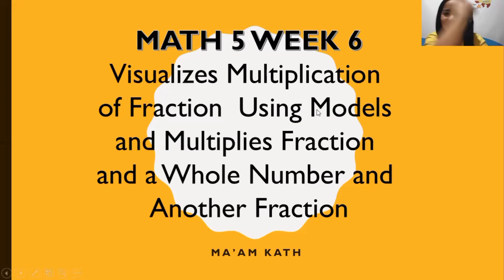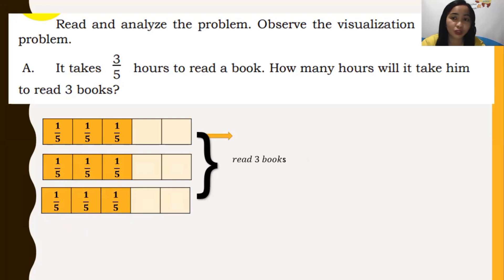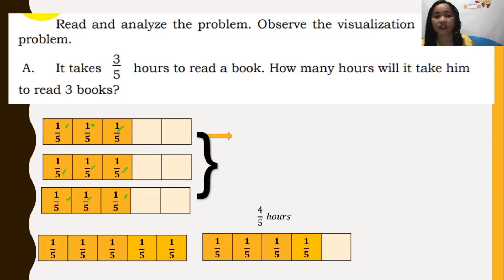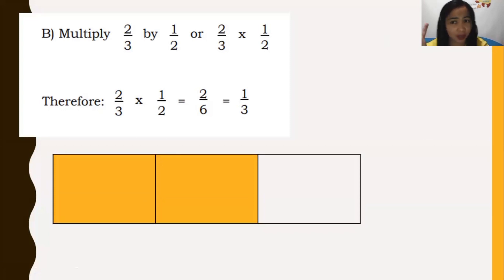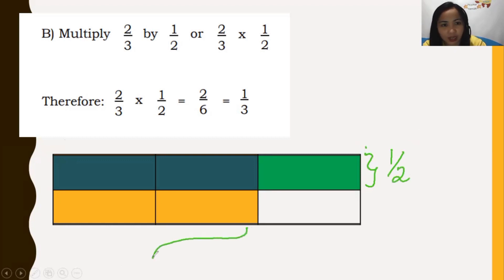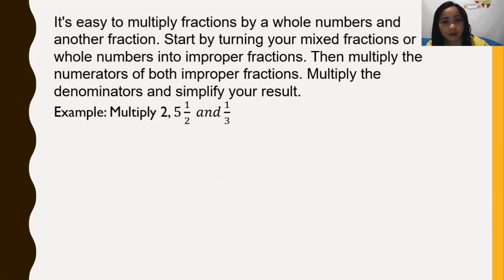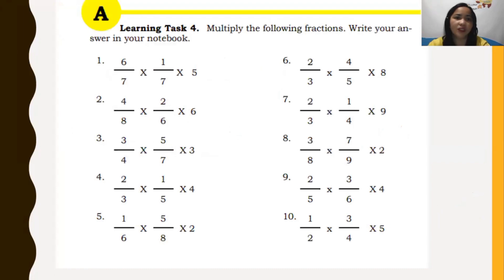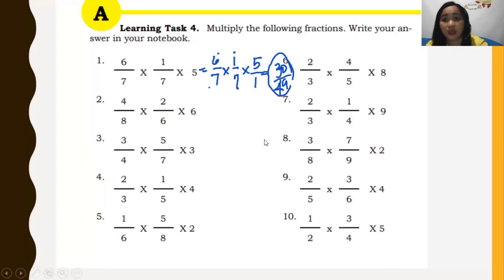MATH 5 WEEK 6 VISUALIZES MULTIPLICATION OF WHOLE NUMBER AND FRACTION AND ANOTHER FRACTION